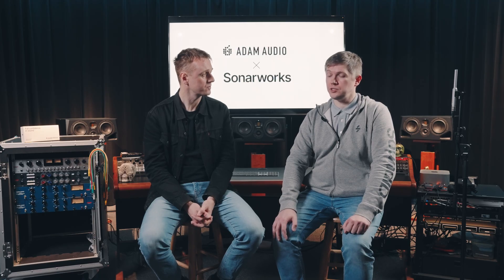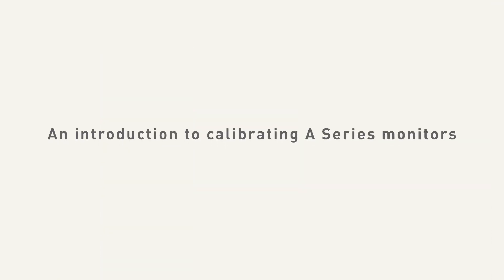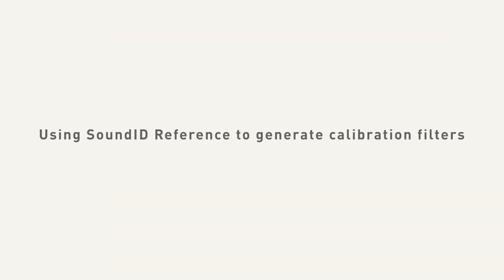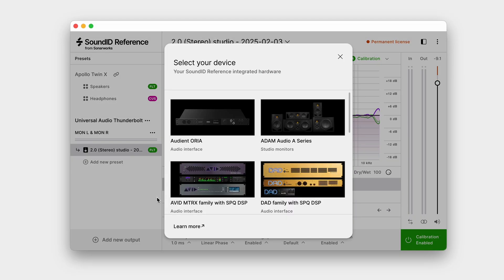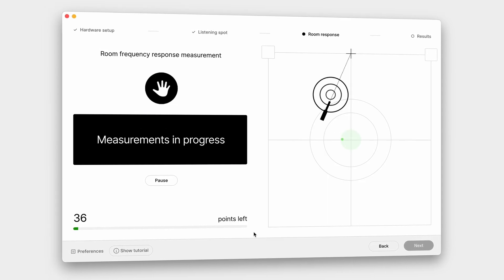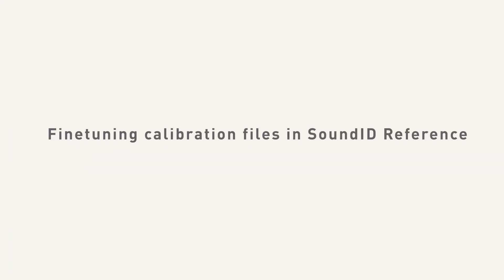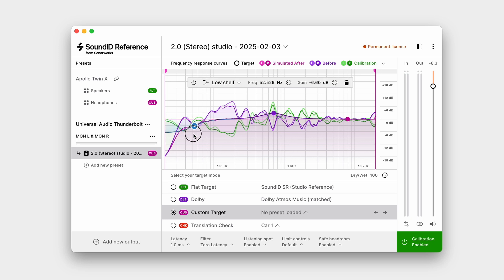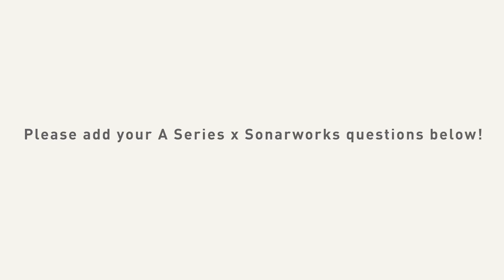ADAM Audio & Sonarworks | A Series loudspeaker calibration using A Control & SoundID Reference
In this video, Mark Cummins from ADAM Audio and Anatolijs Sirjajevs from Sonarworks discuss the SoundID Reference integration in A Series monitors. Starting with a beginner-friendly introduction to calibration, the conversation also covers A Control and an in-depth look at SoundID Reference. We’d love to hear any questions you have on calibrating A Series monitors so drop them below and an ADAM Audio expert will get back to you.

00:00 - 00:25 Introduction
00:26 - 03:25 Room treatment vs. loudspeaker calibration
03:26 - 04:37 An introduction to calibrating A Series monitors
04:38 - 08:44 Using Sound ID reference to generate calibration filters
08:45 - 11:19 Benefits of the Sound ID Reference integration
11:20 - 12:28 Finetuning calibration files in Sound ID Reference
12:29 - 13:27 When should you recalibrate your loudspeakers?
13:28 - 13:42 Outro